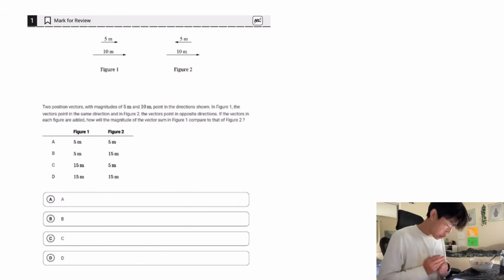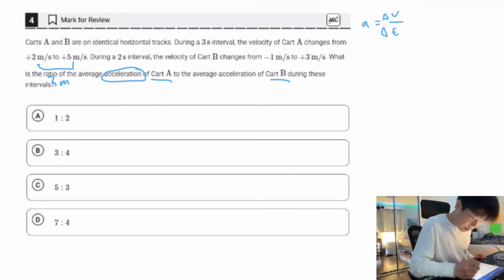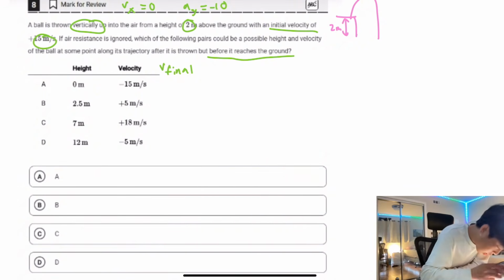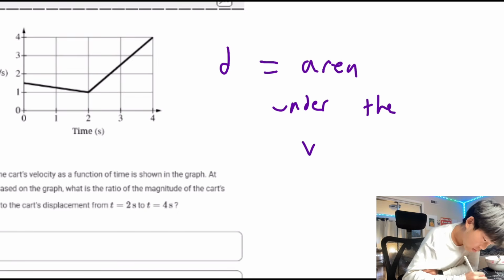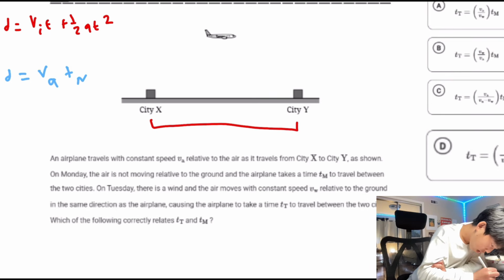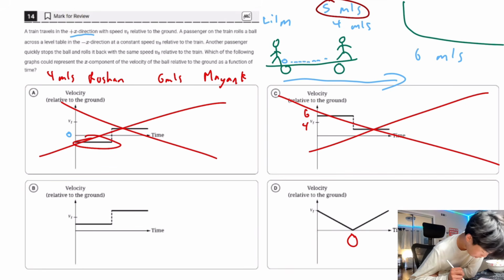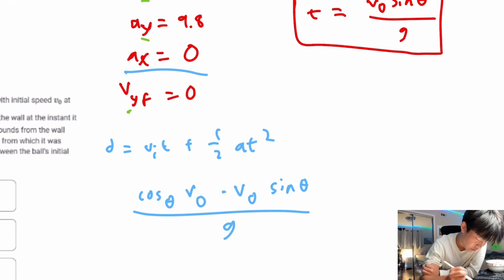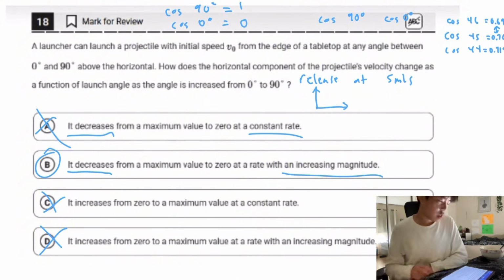AP PHYSICS 1 REVIEW - Unit 1: Kinematics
timestamps

00:00 intro
00:11 Question 1
00:59 Question 2
02:03 Question 3
05:04 Question 4
05:49 Question 5
07:00 Question 6
08:09 Question 7
09:15 Question 8
15:08 Question 9
15:52 Question 10
17:10 Question 11
20:15 Question 12
23:22 Question 13
24:42 Question 14
27:10 Question 15
32:36 Question 16
33:42 Question 17
35:15 Question 18
37:30 IMPORTANT ANNOUNCEMENTS!!!